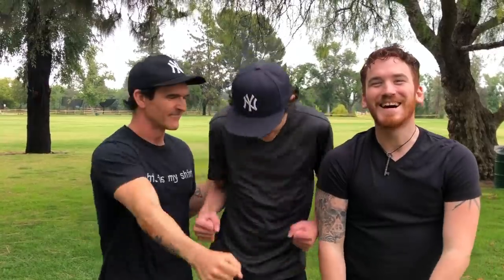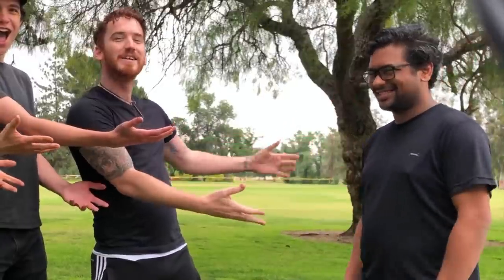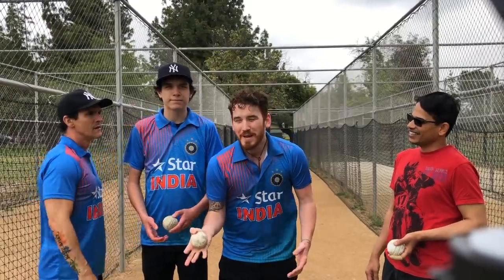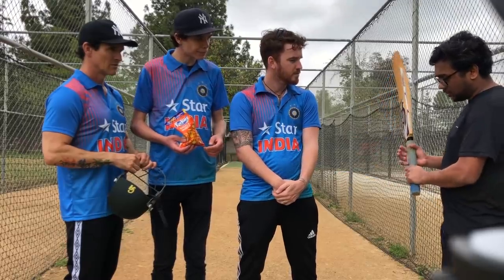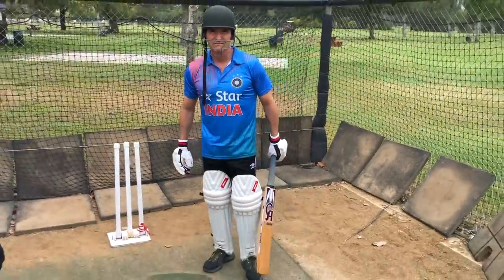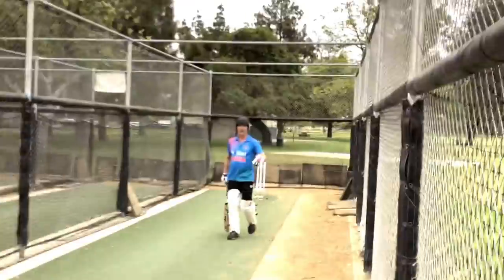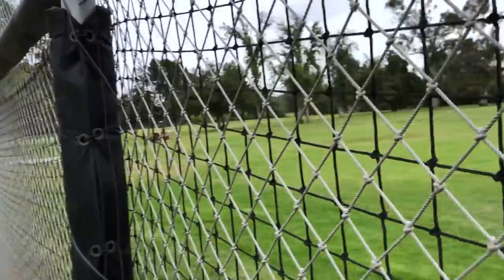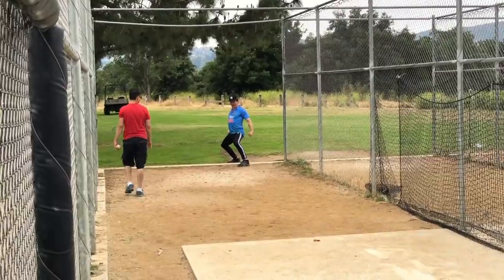AMERICANS PLAY CRICKET FOR THE FIRST TIME!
WE PLAYED SOME CRICKET!

HANOZ NAVDAR

18960 Ventura Blvd. #76